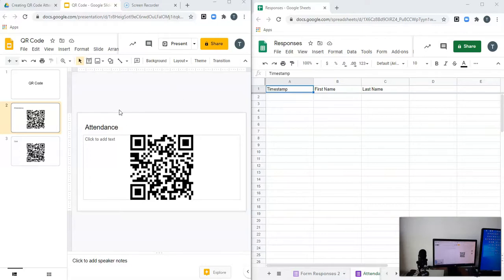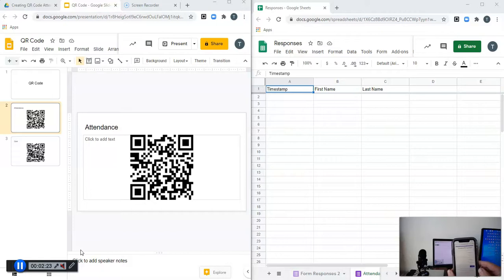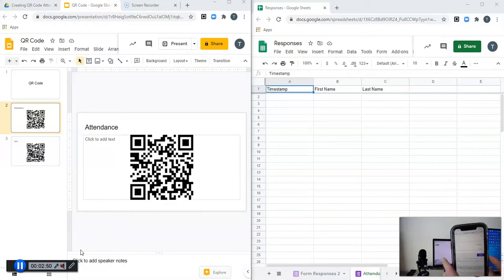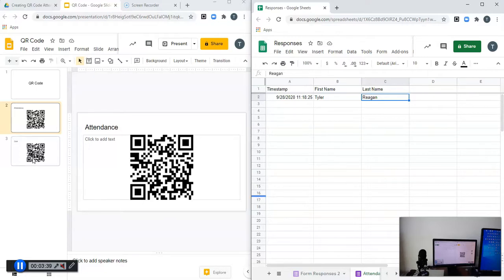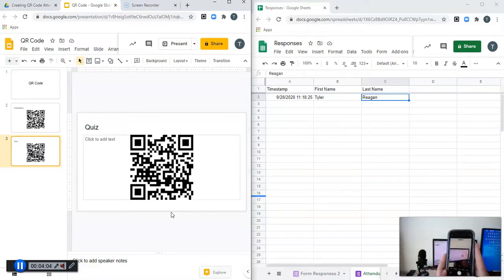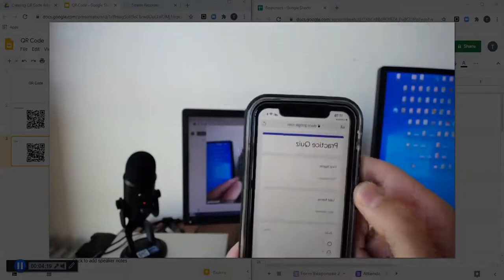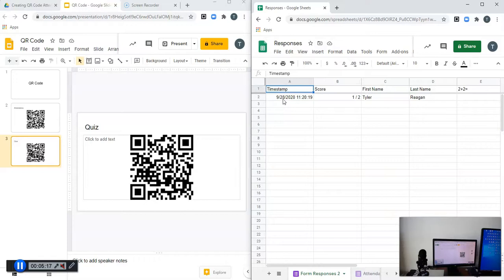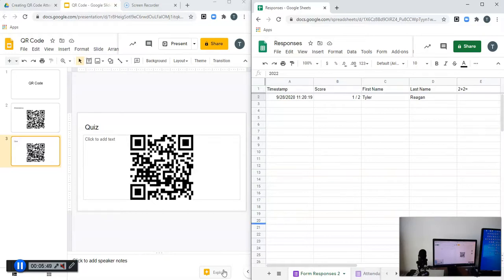Tracking Attendance in these Times